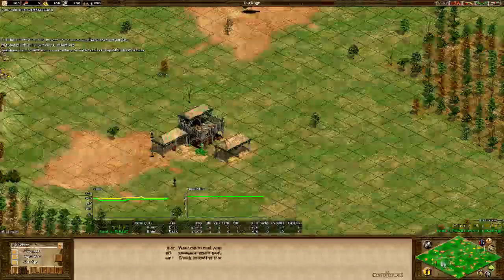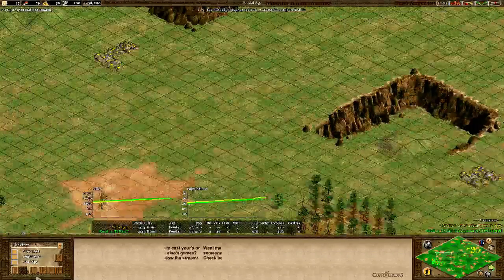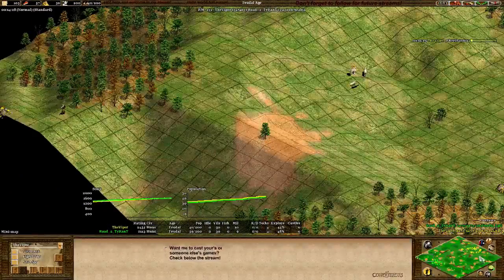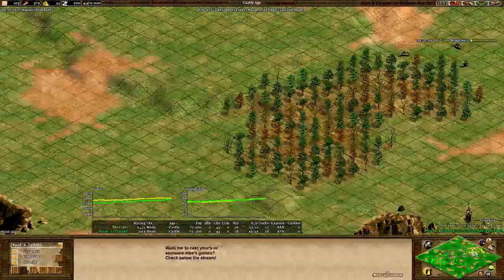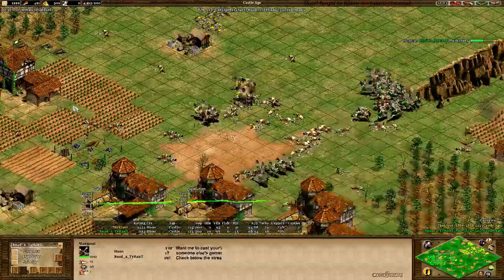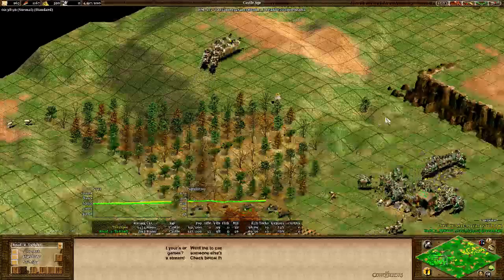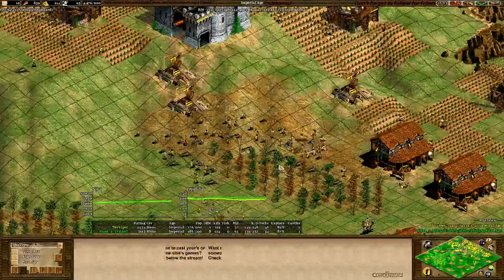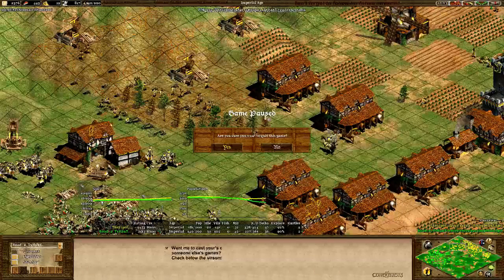Viper Vs Hera 2015 ara huns games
Viper Vs Hera 2015 ara huns games apart of the 120 game set of viper ara huns I got on aoczone

-rundown on how to do so.
AOEHD, simply navagate though you're c drive then go to program files and select steam, steam apps then common age2HD and finally savegame where you will then select the game according to the date then send it to me via email.
AOC via voobly, go to c drive, program filesthen Microsoft games, select age of empires II and finally saved games and then select the appropriate game via timestamp and send it to me.

-Note when sending simply state the MAP, ELO of players in respective lobbies/systems. if you elude to who won and to what the game in-tails beyond what stated above I will NOT cast that game. Finally name the file "game for SirLaurenceNZ sourced by (insert you're name) (insert the number game that you have send me) IE you've sent 3 before so number it 4
EG game for SirLaurenceNZ sourced by AocThor 5